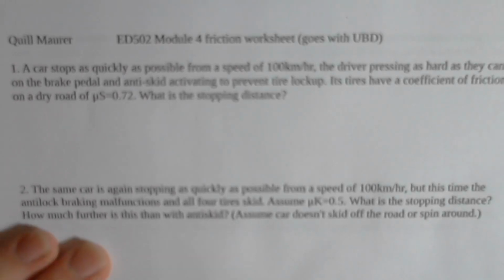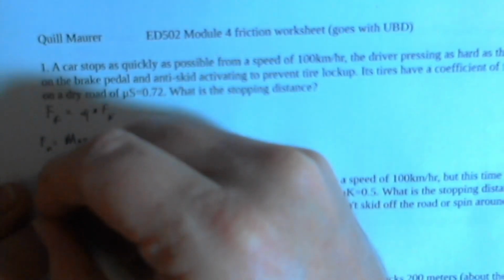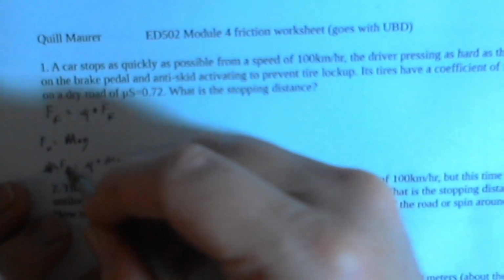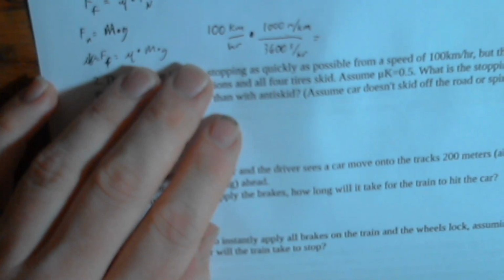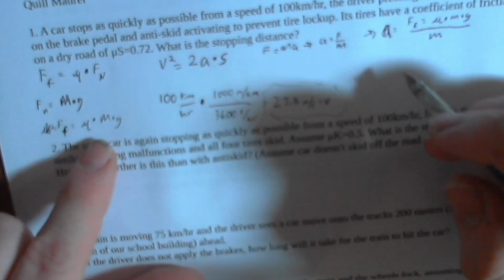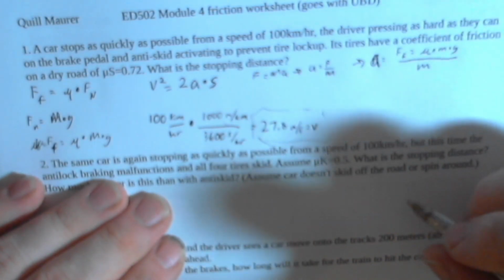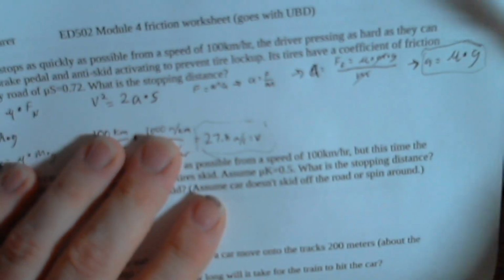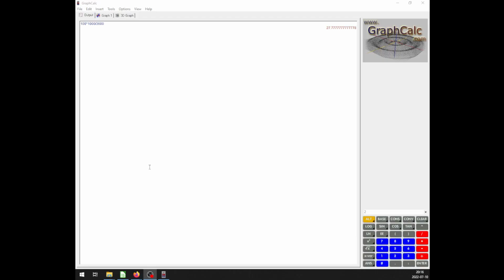Friction worksheet work through part 2